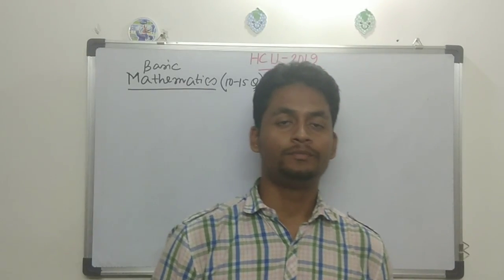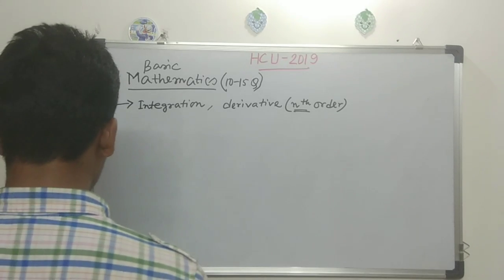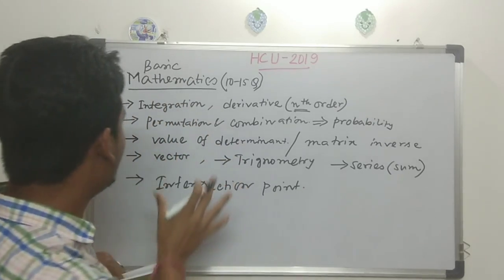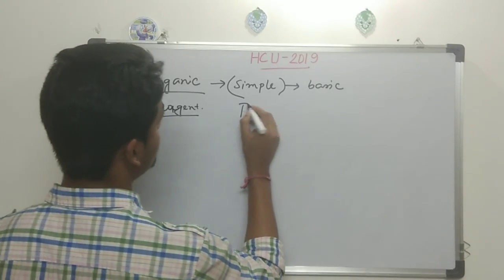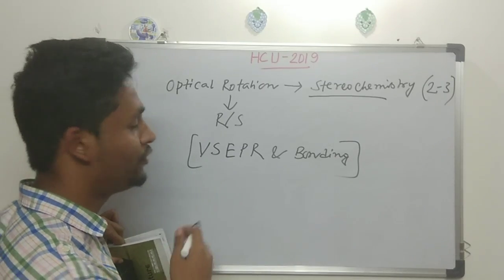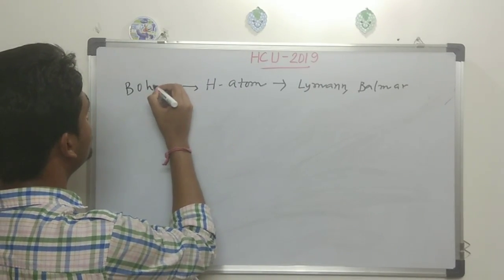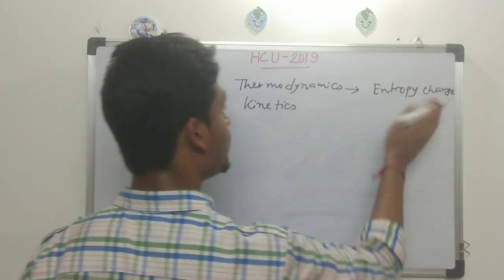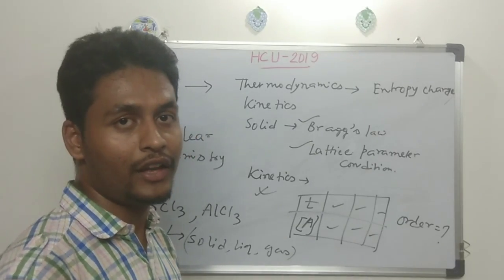HCU(Hyderabad central university) ENTRANCE PREPARATION 2019|| ANALYSIS OF LAST FOUR YEAR'S QUESTIONS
HCU ENTRANCE PREPARATION 2019|| ANALYSIS OF LAST FOUR YEAR'S QUESTIONS